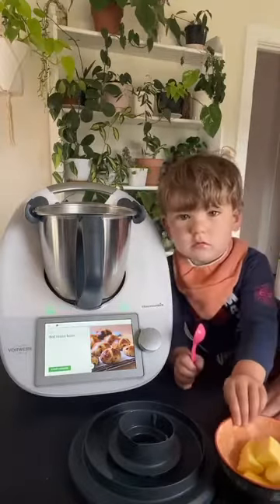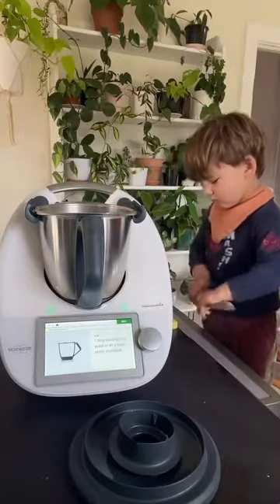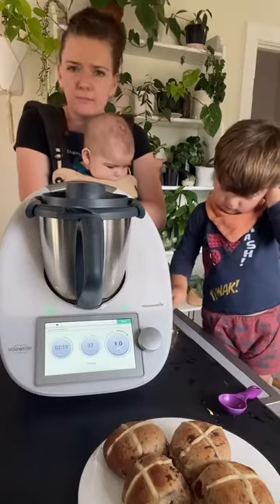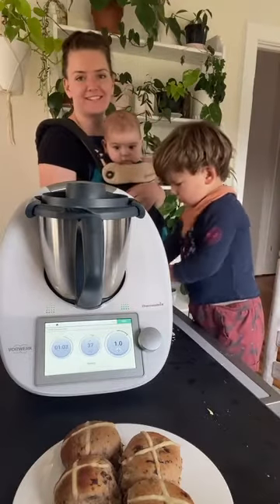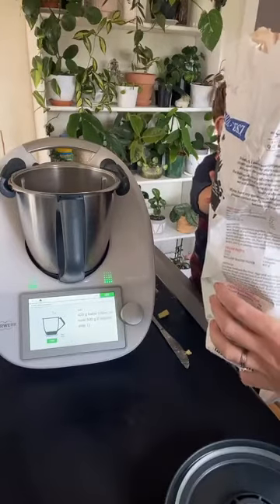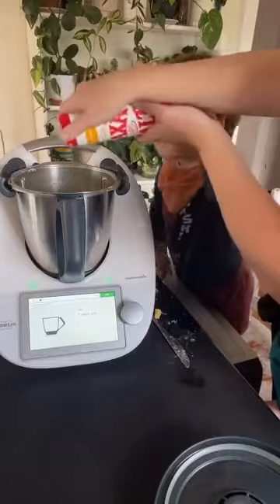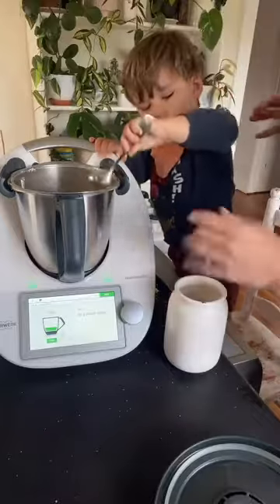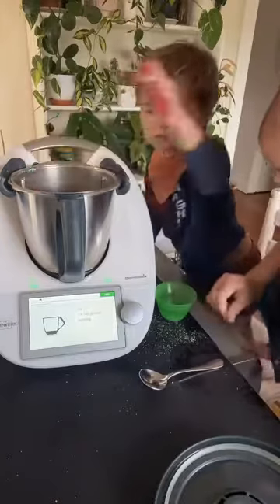Thermomix (TM6) Hot cross buns Ft Silas